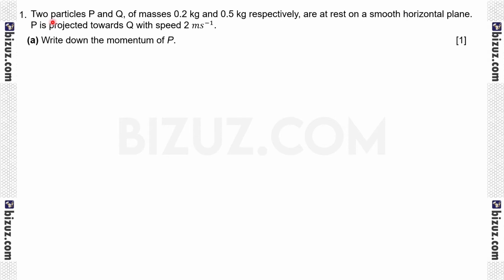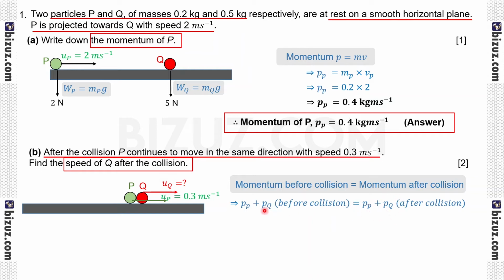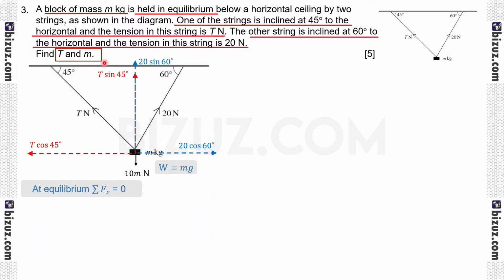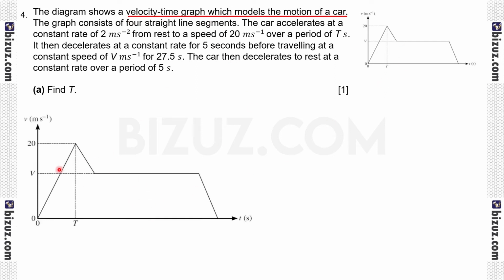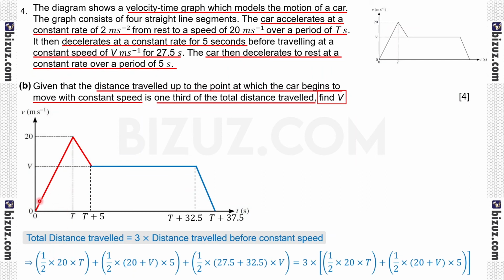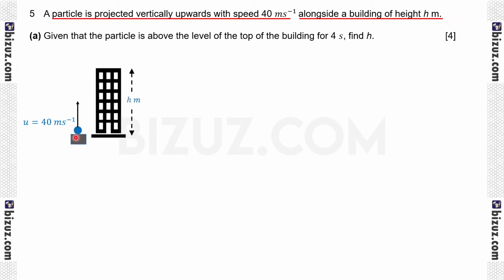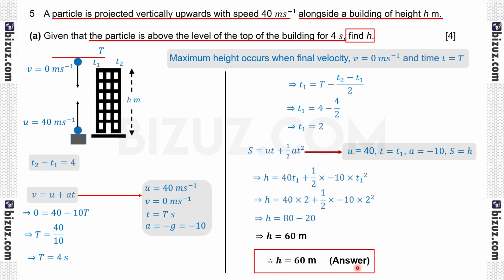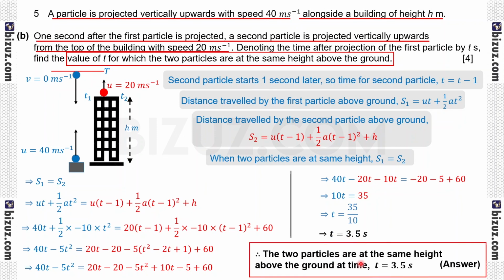CAIE A Level Mechanics M1 9709 Past Paper Guided Solution | October - November 2020 V-42 | Bizuz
This video Solves Momentum, Speed of object after the collision, Tension, Velocity problem from CAIE A Level Mechanics 9709 Past Papers Guided Solution from October - November 2020  Variant-42.

If you are concern about your upcoming A-level mechanic's exam then I have everything you need to prepare for your exams this year for A-Level mechanics.
You can go through these solved questions to develop a deep understanding of concepts and prepare yourself well to take a seat in the exam.

2️⃣ The complete Cambridge O level, A-Level , IGCSE, Edexcel  course ►
3️⃣ The complete Cambridge O level, IGCSE, Edexcel free course ►

*Timestamps:*
  00:00 Question Title
  00:40 Q. 1(a) - Momentum
  03:02 Q. 1(b) - Speed of Object after Collision
  05:53 Q.  3     - Tension and Mass
 11:21 Q. 4       - Question Title
 12:05 Q. 4(a)  - Find Tension
 14:28 Q. 4(b)  - Velocity
 19:29 Q. 5       - Question Title
 19:41 Q. 5(a)  - Find h
 24:37 Q. 5(b)  - Find Value of time

Bizuz is a digital learning platform that provides the solution to all problems faced by students, by providing both topical and year-wise Past Paper Solutions in Video and PDF format. It's a great platform for all types of students. Our strategy is to be the guide to your dream grade.
Students will also get free resources like past papers.
The courses are built by the best of the best teachers. They worked so hard to make the best content for you.

This is the first time we are introducing Bizuz in the air.

This video is for promoting Business. It is completely made by the Bizuz team and Bizuz is only the legal owner of this video.

*** ANTI-PIRACY WARNING ***

This content is Copyright to Bizuz. Legal action will be taken against those who violate the copyright of the following material presented!

Powered By :
Bizuz